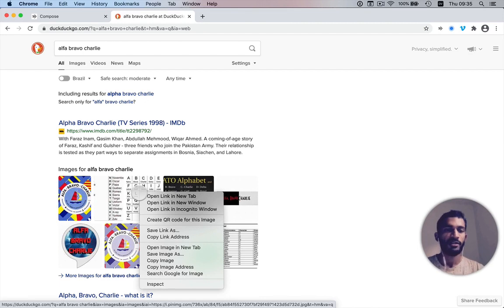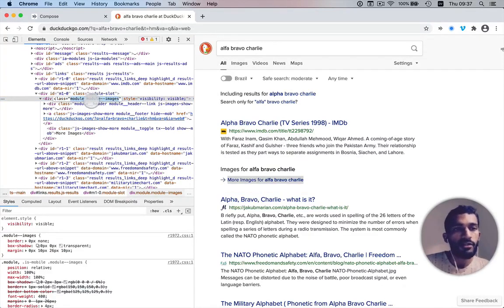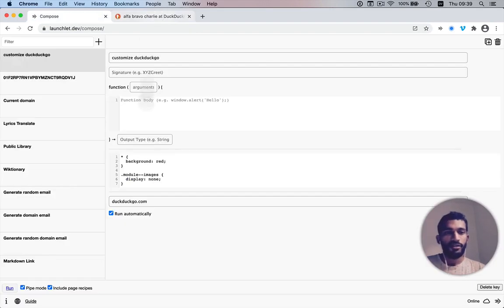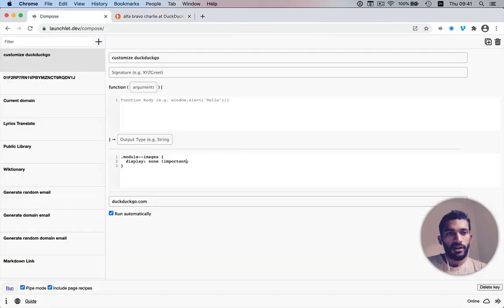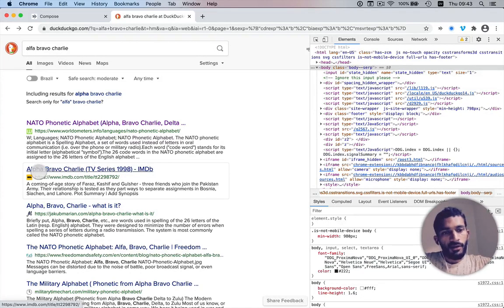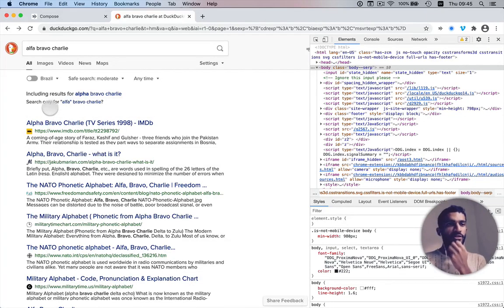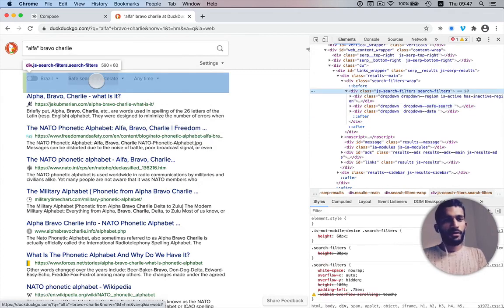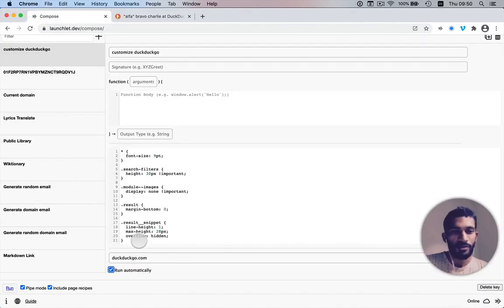Cooking with Launchlet: Customize DuckDuckGo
00:00 Intro
02:02 Find elements to hide
04:19 Apply CSS
07:15 Reduce line spacing
08:44 Shorten result margin
10:18 Cap extra lines
14:56 Reduce font size
15:47 Compare on mobile